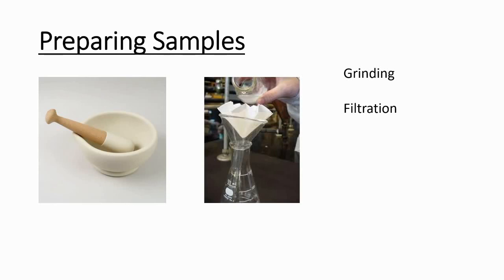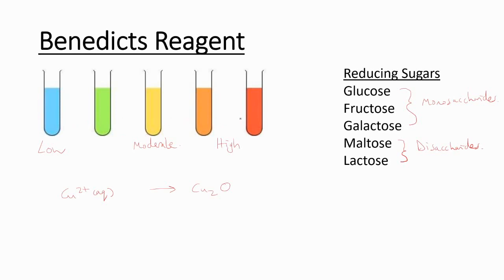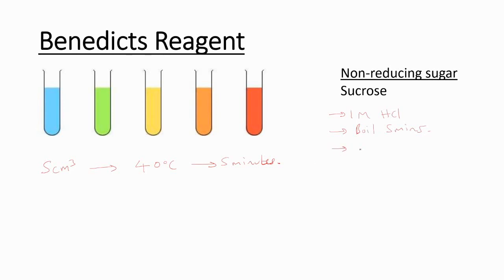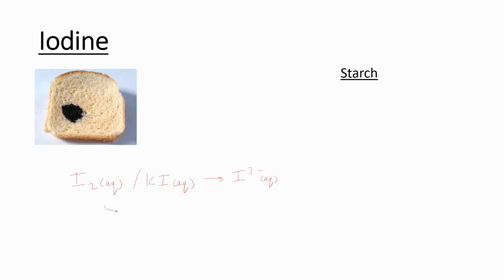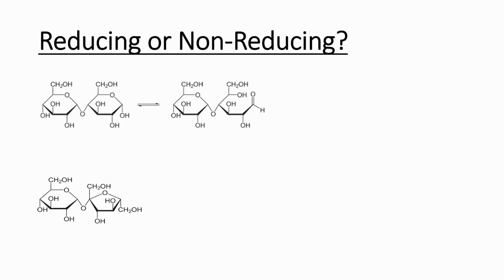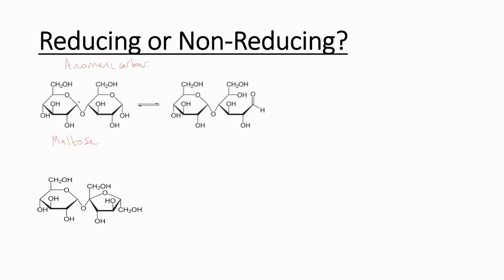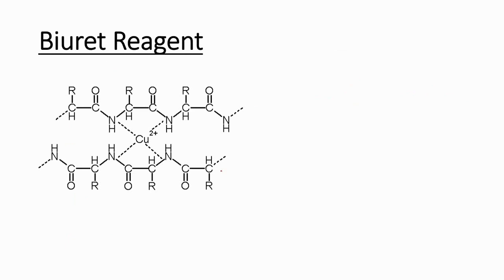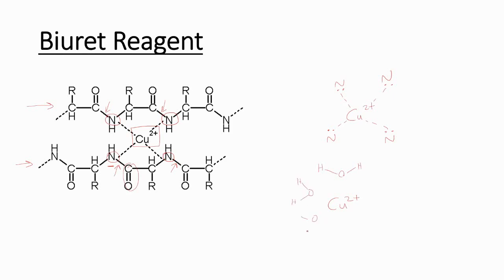A-level Biology: Tests for Biological Molecules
Here, I outline how to perform chemical tests for reducing sugars, proteins, starch and triglycerides.